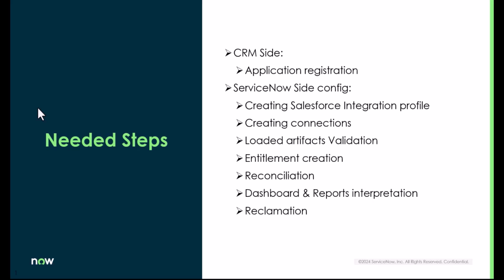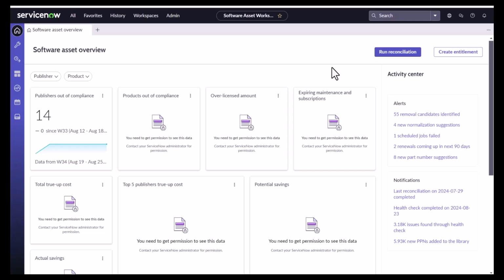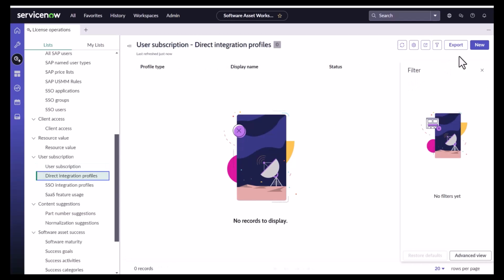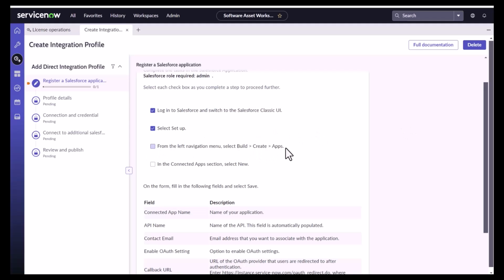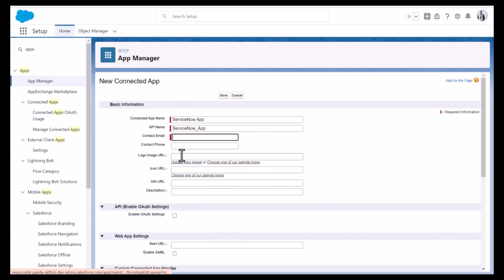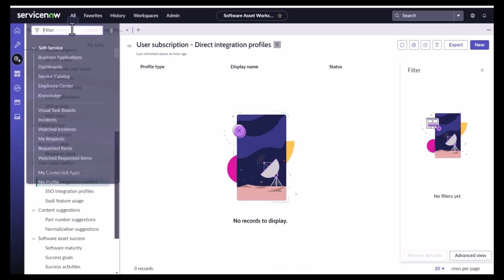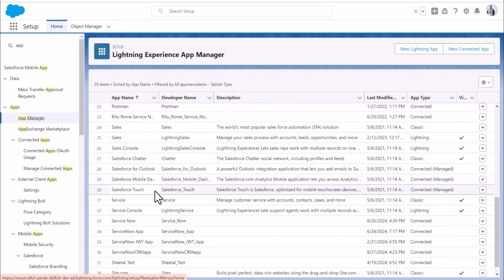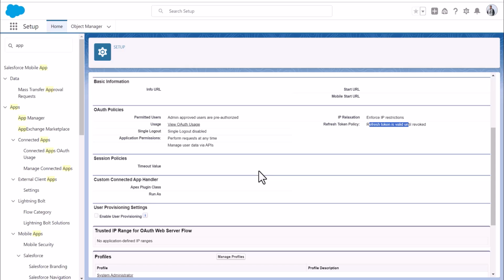Integrating with Salesforce CRM - Register a Salesforce Application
This video, part 1 of 3,  offers a comprehensive, step-by-step guide for configuring the Software Asset Management (SAM) application with Salesforce Customer Relationship Management (CRM) to effectively load CRM subscriptions and reclaim unused licenses.